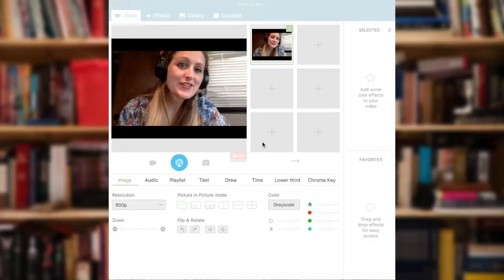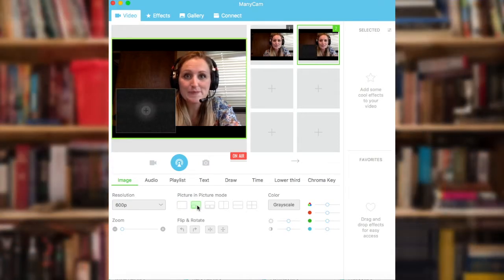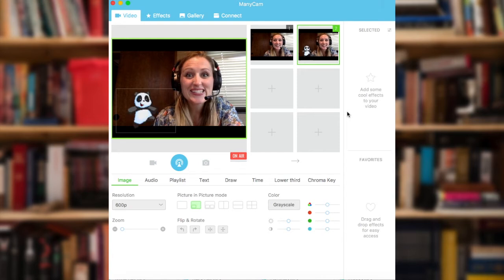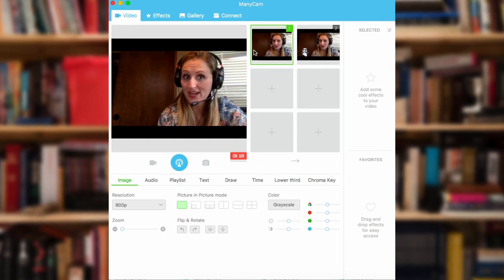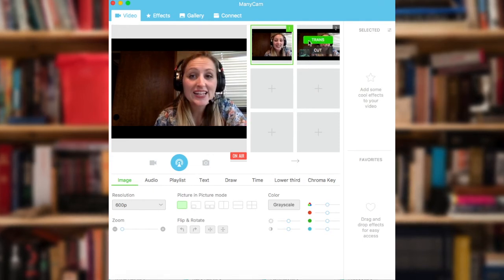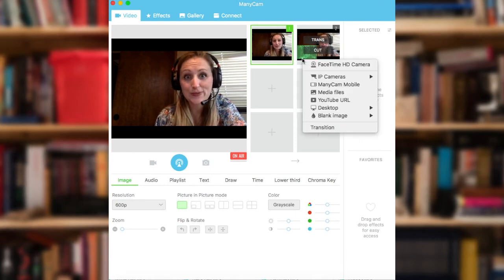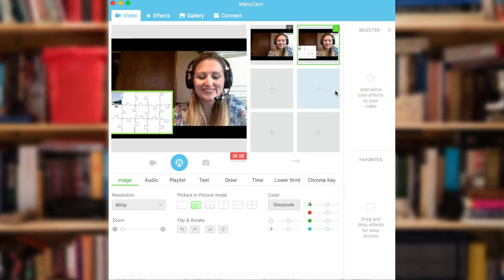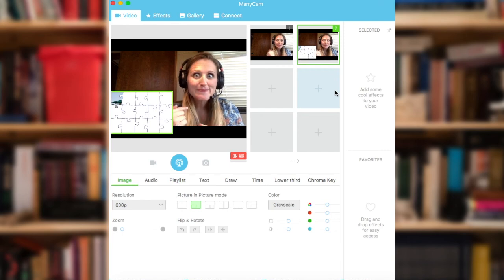VIPKID & ManyCam: PIP Feature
If you haven't yet watched the how-to video on green screening, you can find it

LIBRARY: Here is the link to my online library! It includes all the incentive systems you saw today, as well as props (for both ManyCam and SparkoCam).